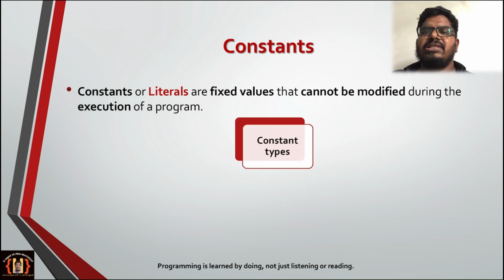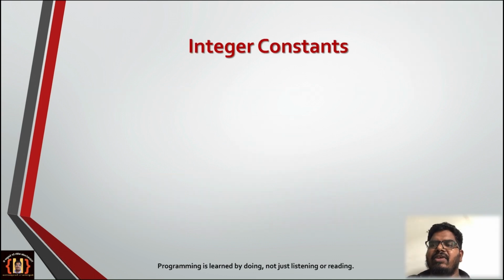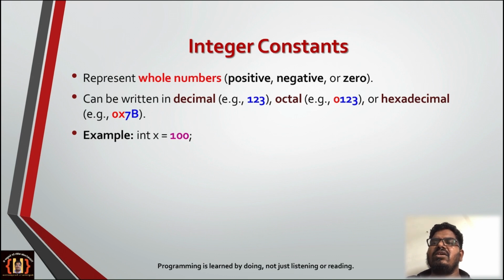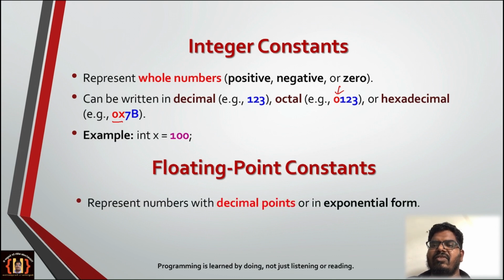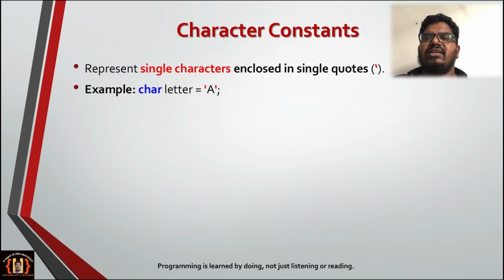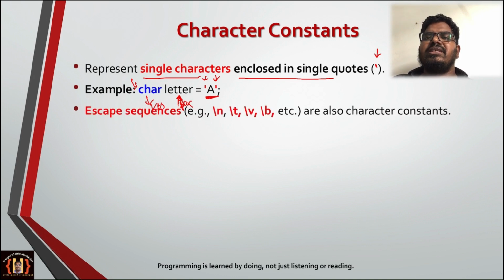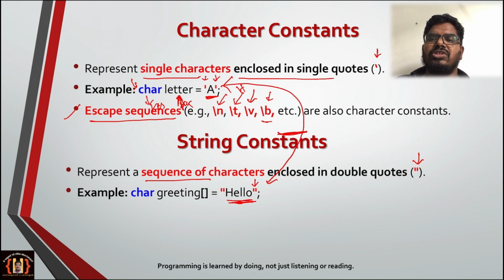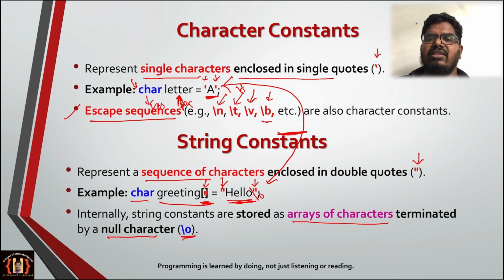23. Tokens-part6: Constants in C